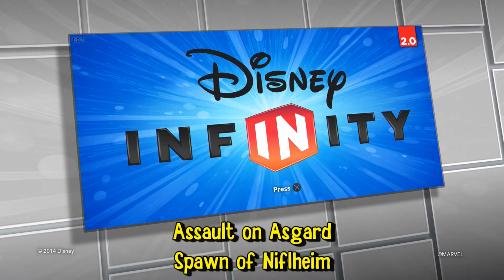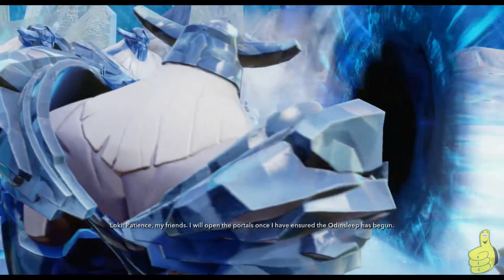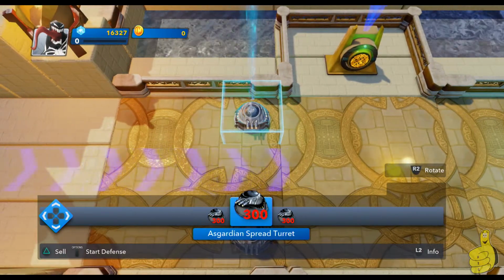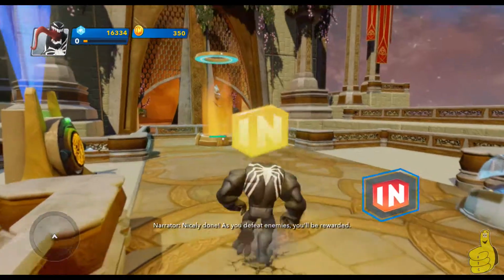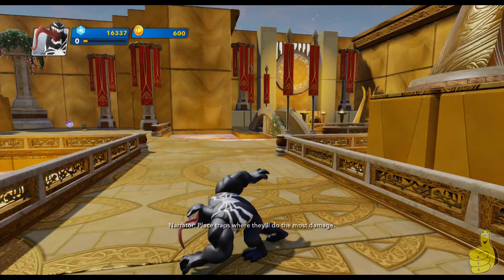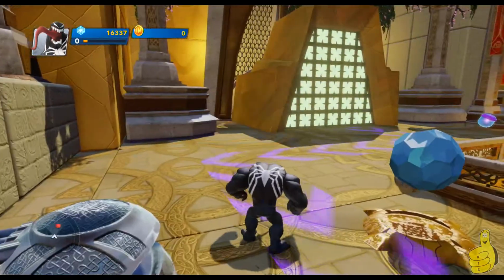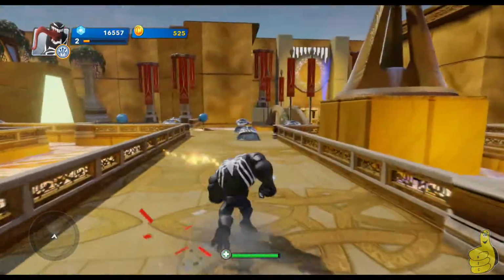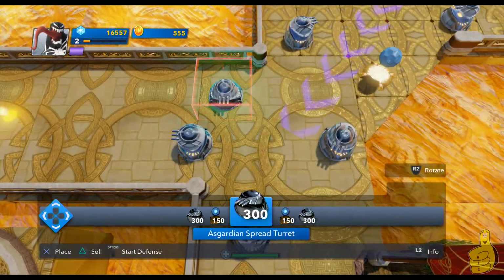Disney Infinity Marvel Super Heroes: Assault on Asgard (Spawn of Niflheim w/Venom) - HTG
(HTG) Doug walks you through the Introduction and the first level, Spawn of Niflheim, in the new mode, Assault on Asgard, in Disney Infinity Marvel Super Heroes. Assault on Asgard is a Tower Defense game mode but you control a character to help fight as well. There will be 6 waves of enemies trying to destroy your main tower and it is your job to set up towers in spots that will best defend it. As in most Tower Defenses Assault on Asgard is best played/won by putting your towers in high traffic areas so that each tower can hit as many enemies as possible. It also helps in Assault on Asgard to use a higher level character to make killing enemies easier. We will be giving tips on each and every level in their respective videos so if you're looking for a specific Assault on Asgard level then be sure to check out its respective video. Be sure to check out our unboxing videos as well for the Disney Infinity Marvel Super Heroes Collector's Edition and for the Spiderman Play Set and the Guardians of the Galaxy Play set.

Trophy/Achievements earned in this video: No
Trophy/Achievement